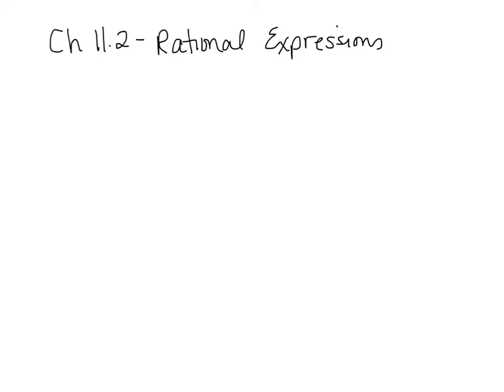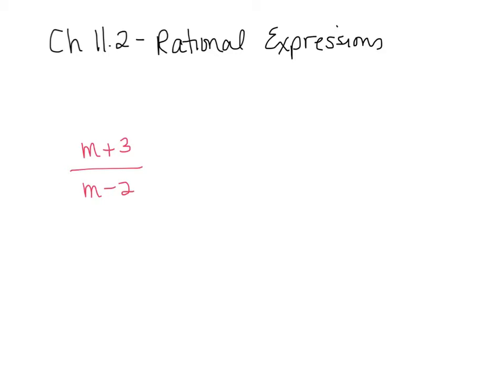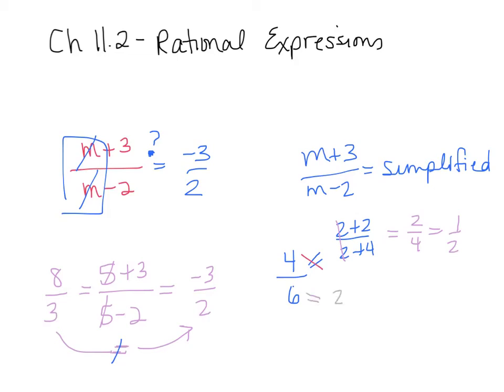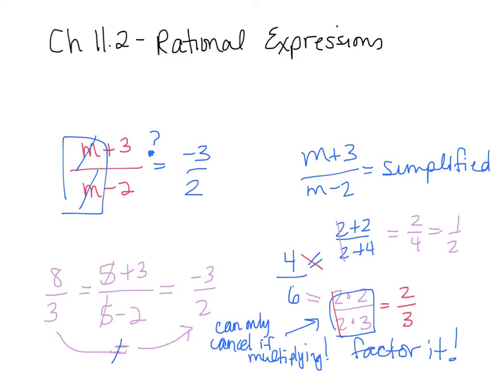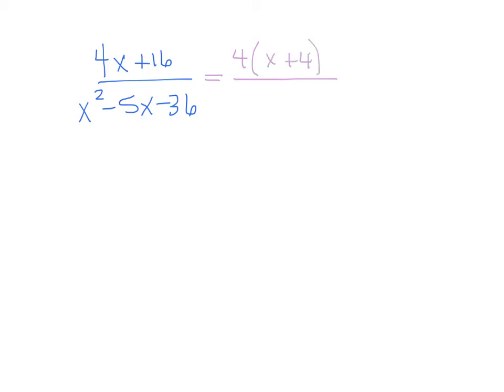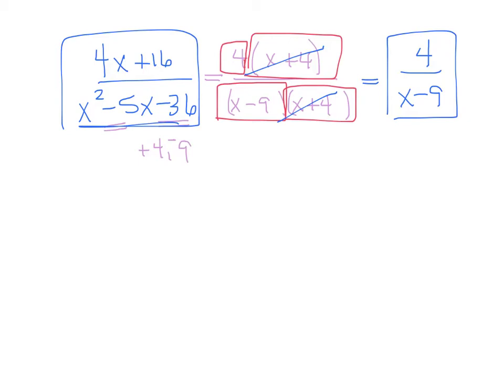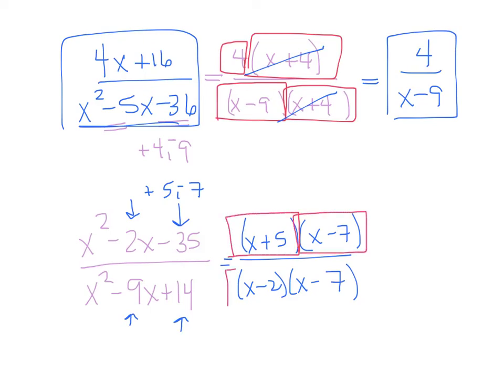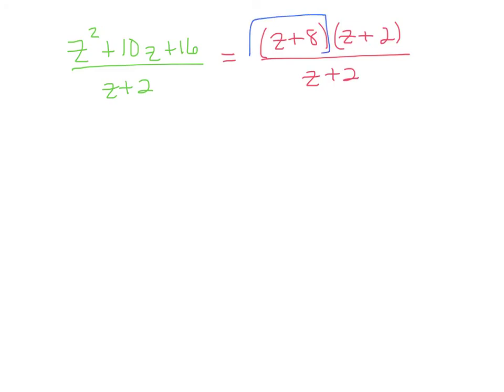A1 11.2 #2 Rational Equations